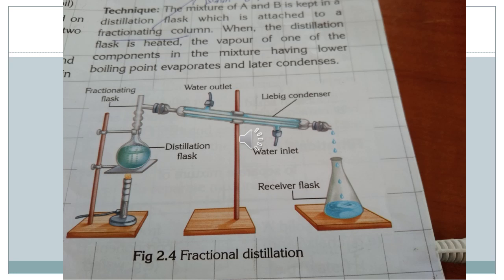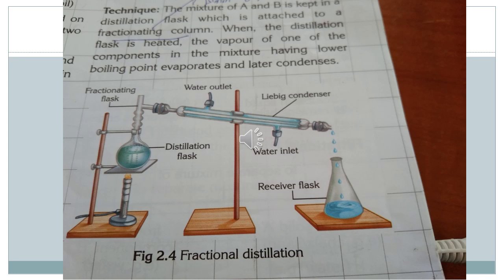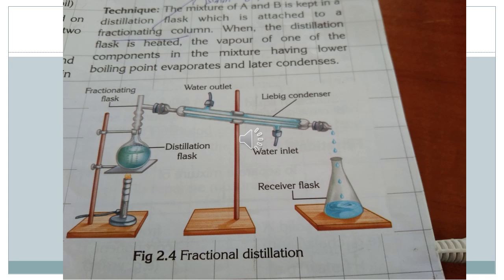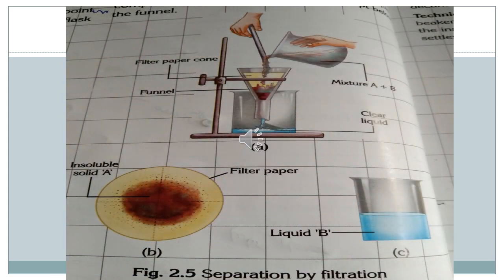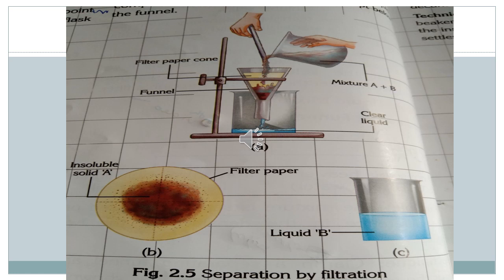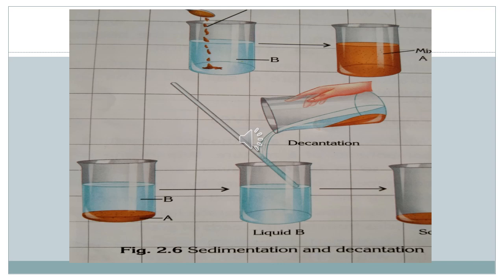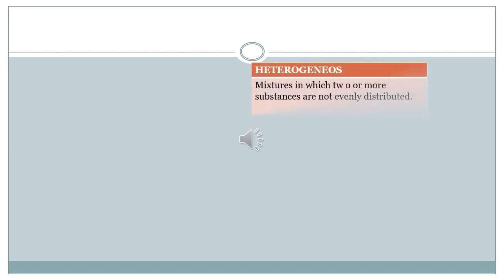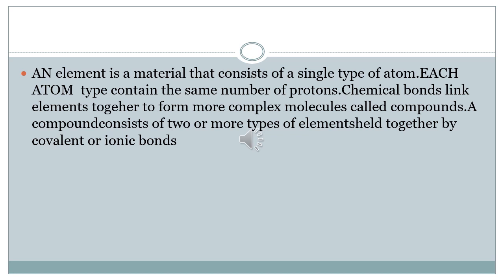8th chemistry 6